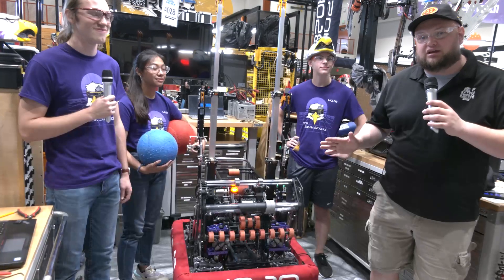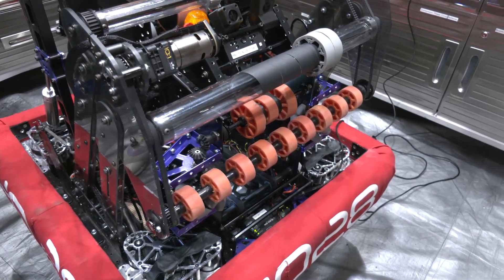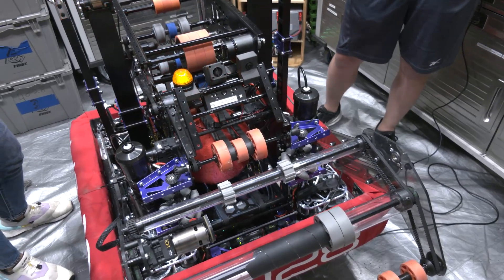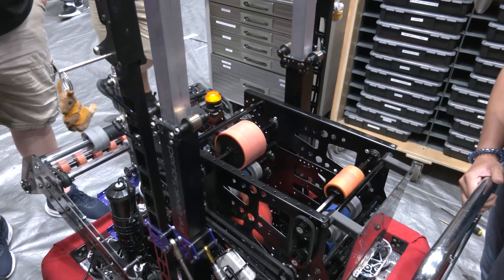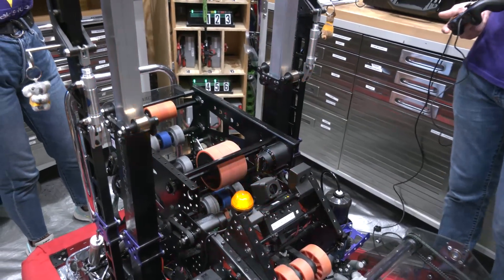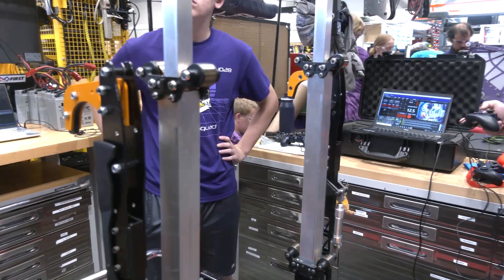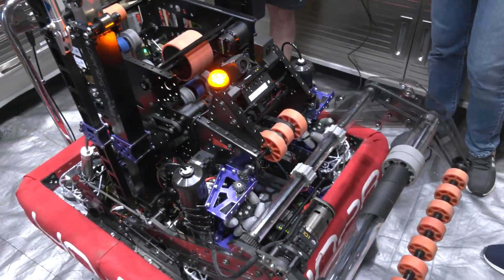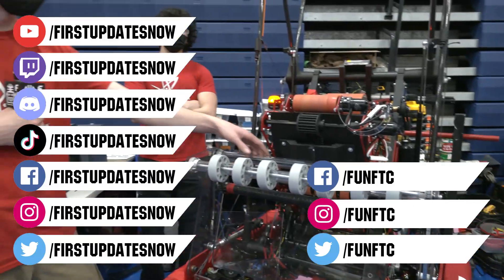Behind the Bumpers 4028 The Beak Squad Robot Rapid React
The Beak Squad 4028 continues to be a team on the rise. This world division finalist brings a complete package of automated climbing with modified The Thrifty Bot climbers, color sensing, a iterated singulator and more. Dive into this Rapid React robot on Behind the Bumpers.